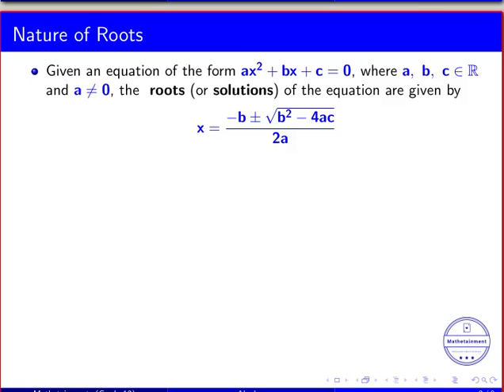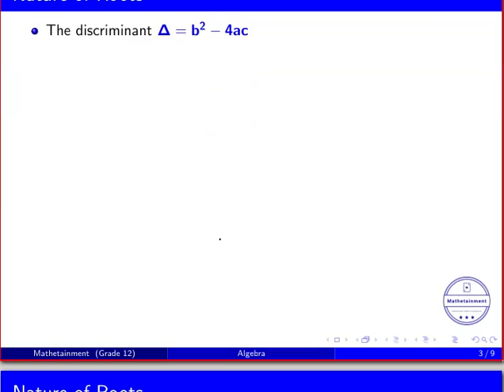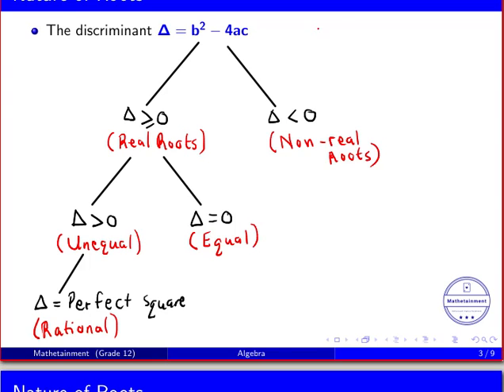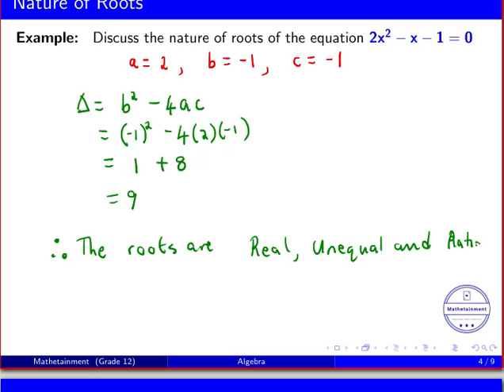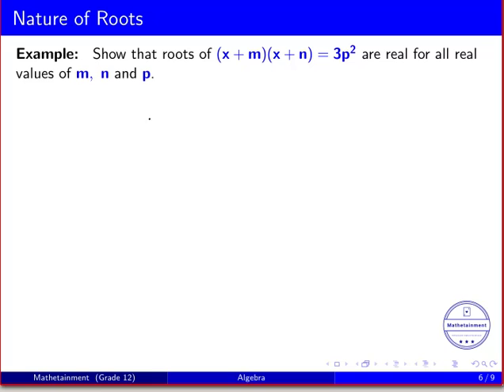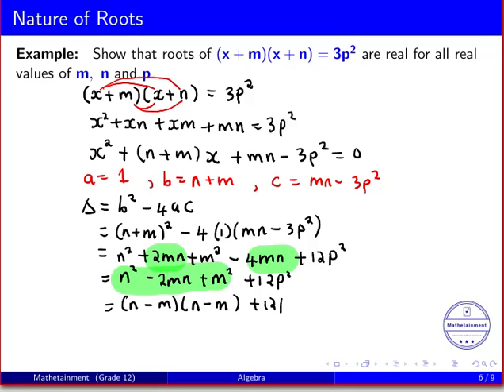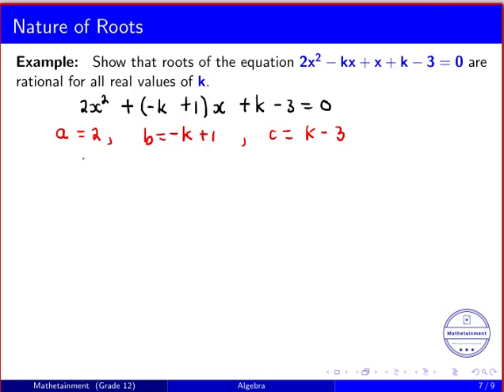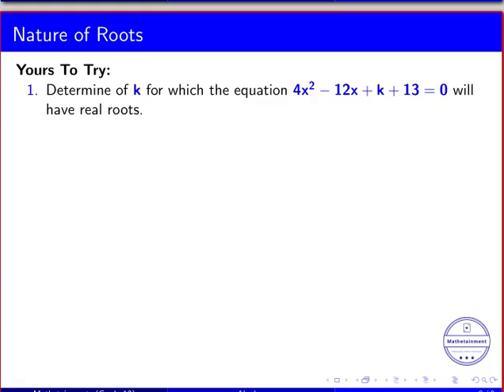0004 Algebra Nature of Roots